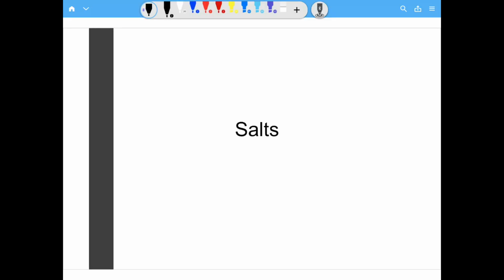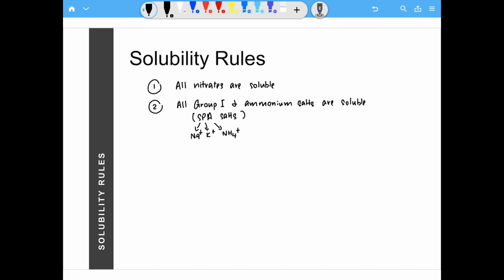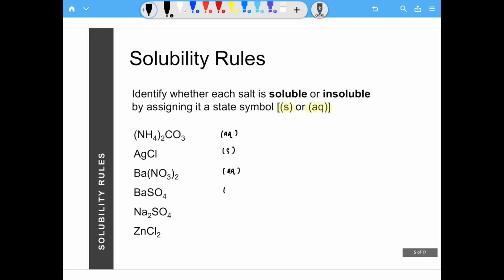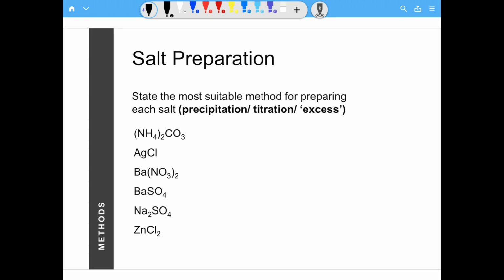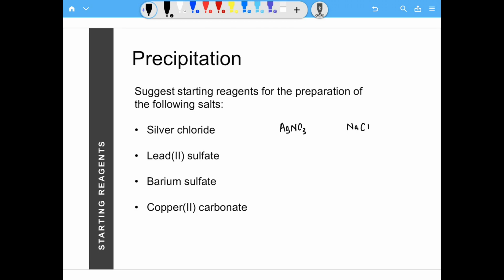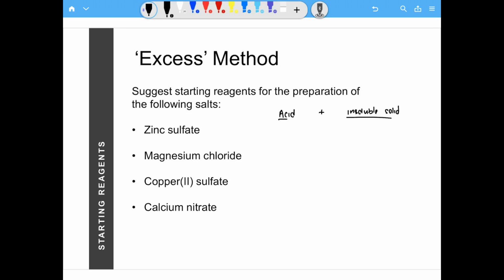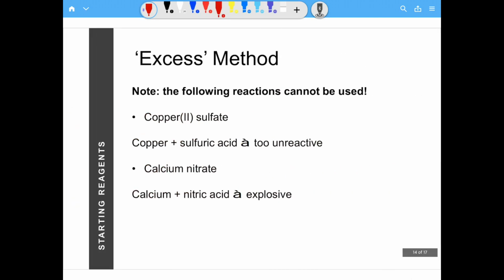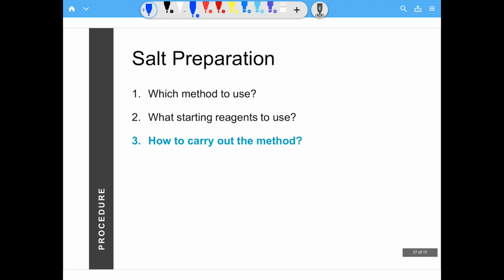O-Level Chemistry | 10 | Salts [1/2]